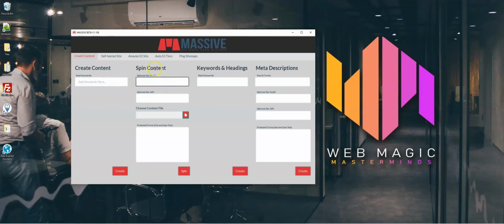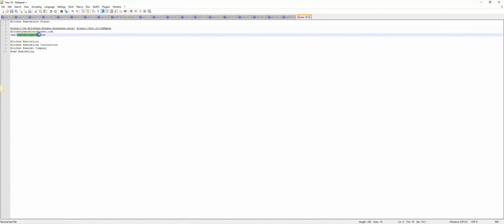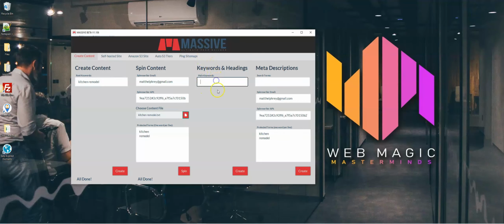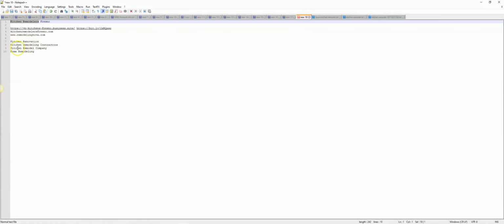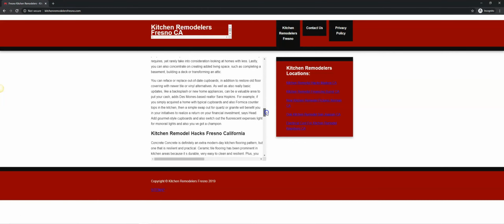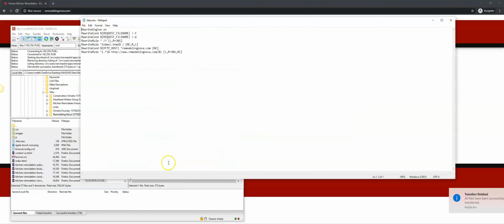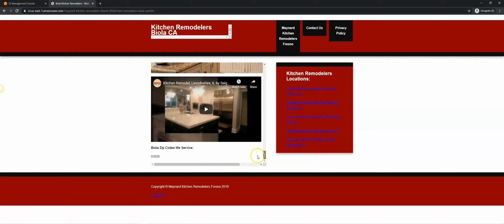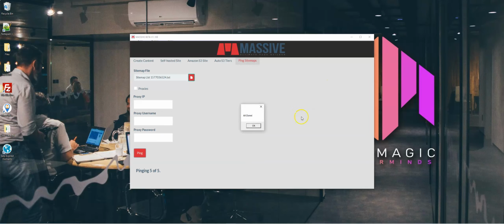MASSIVE Sneak Peak Demo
MASSIVE Ultimate Page Builder is now available in Beta mode. Sign up to learn more about this tool and get notified once it's available.